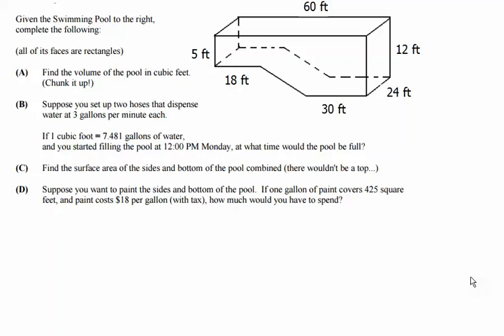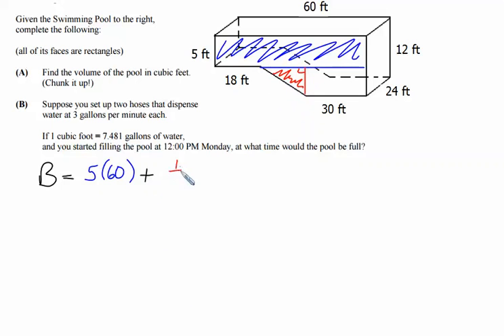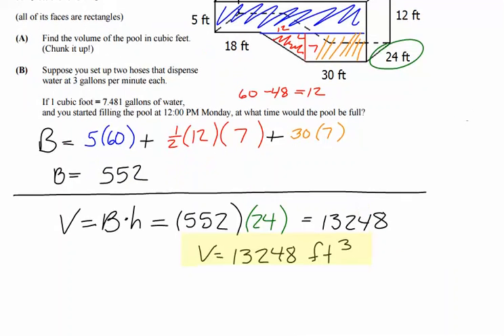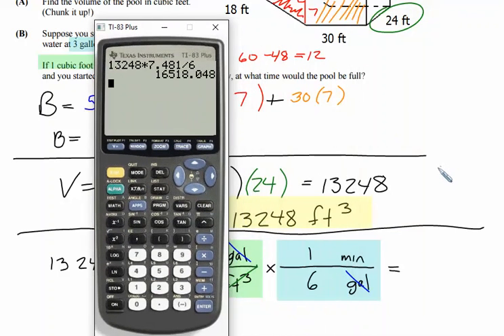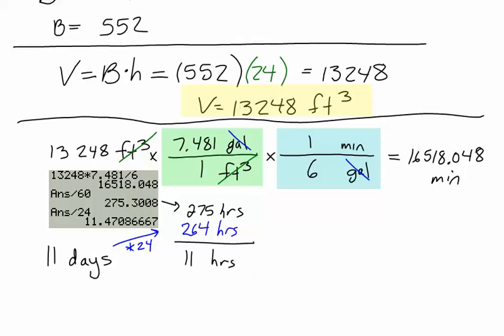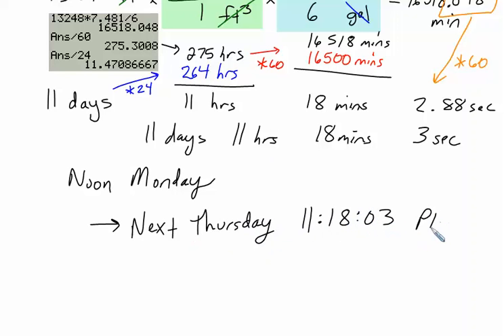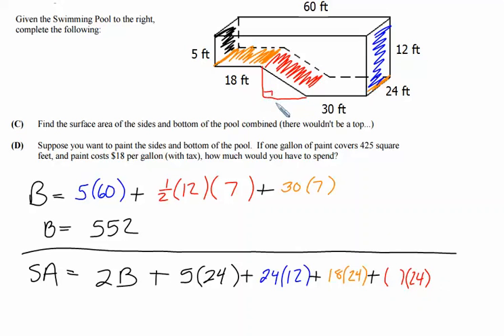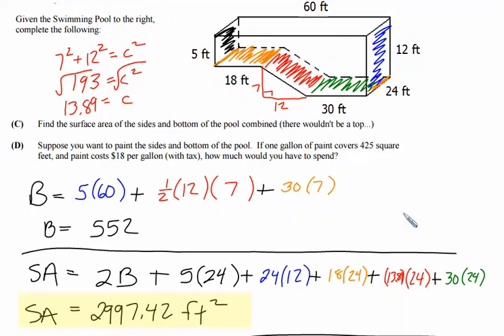Pool Problem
Geometry